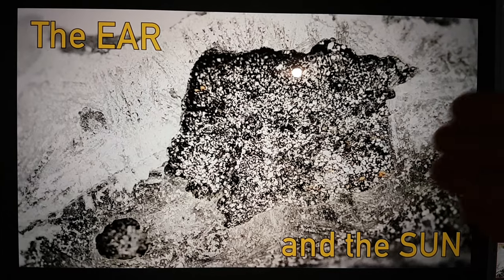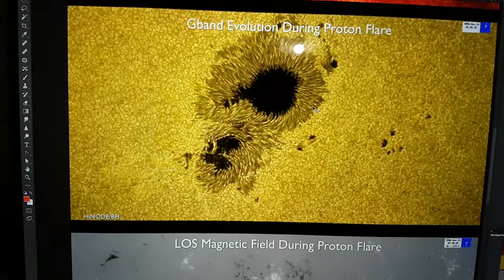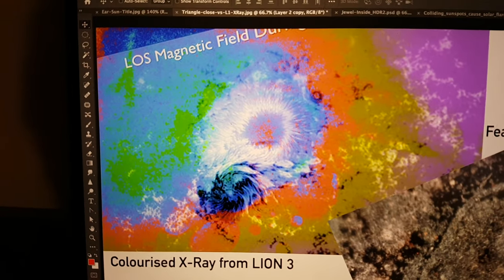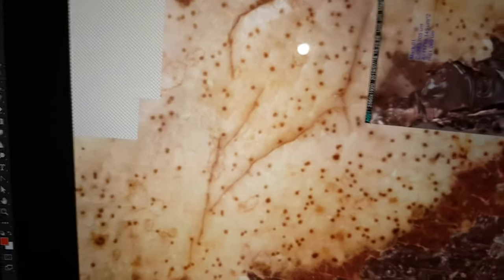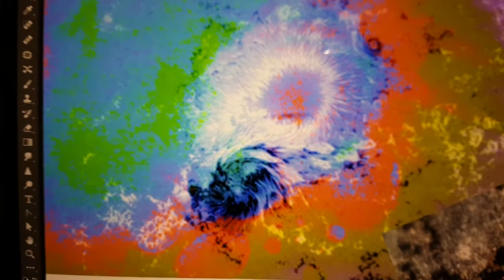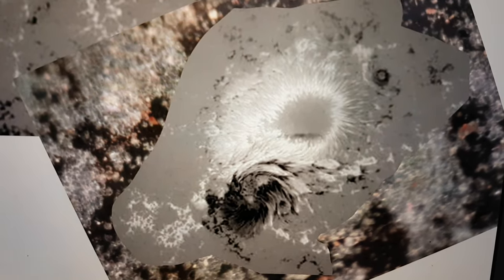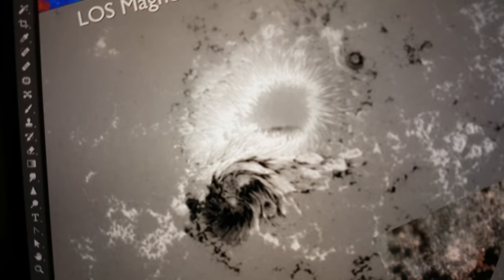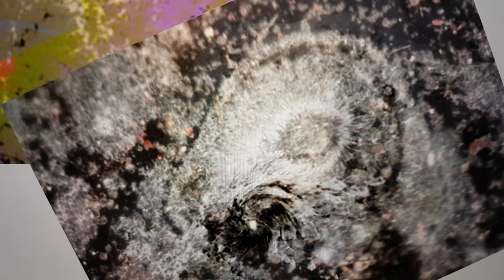Learning LENR From SUN - Magnetic Flux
It turns out that the magnetic flux captured by the European Space Agency of a sun spot is a very close match for structures commonly found in LENR reactors. The implications are LENR can teach us about the sun and vice versa.